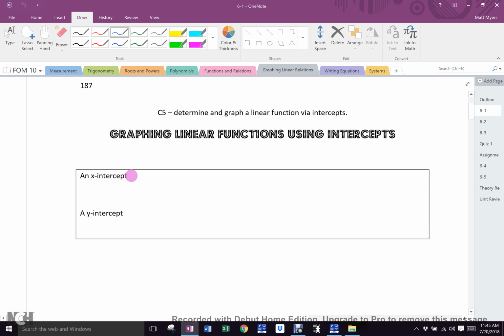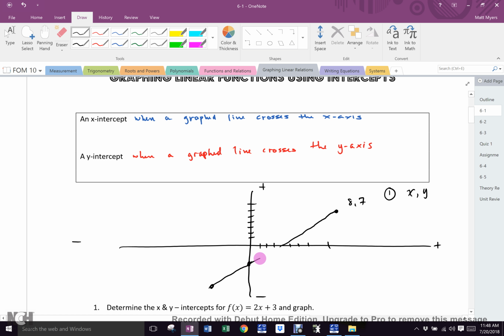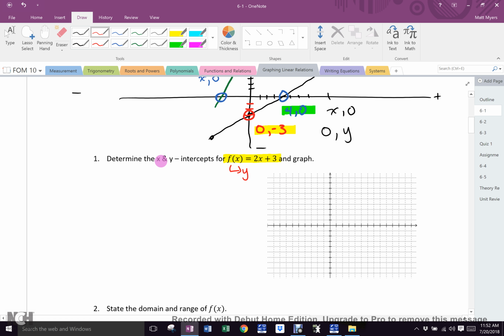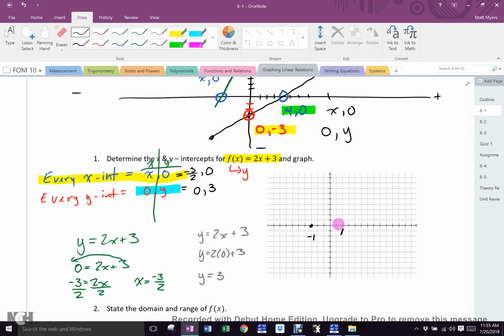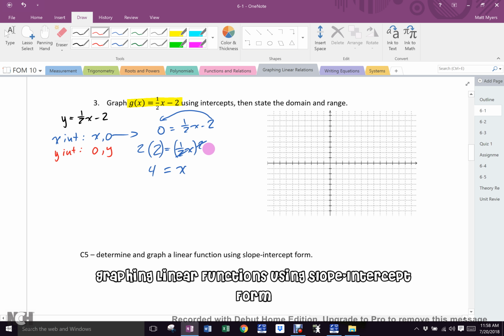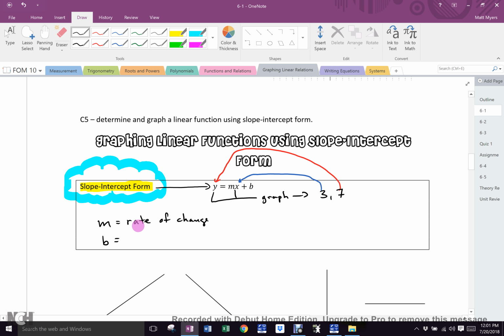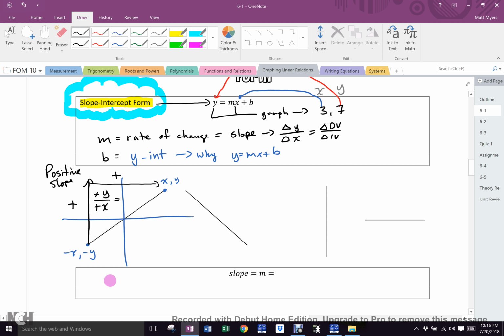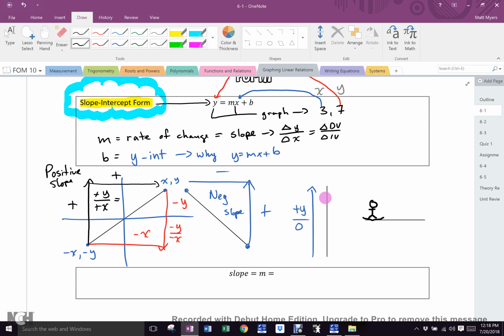July 20 Slope Intro 1 because the Surface Stinks